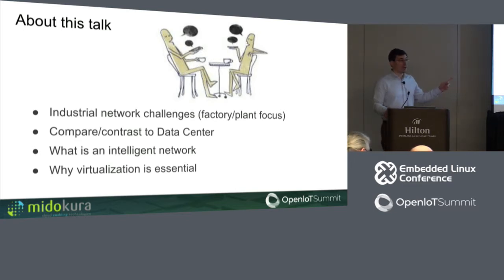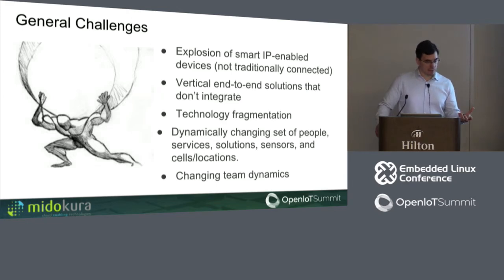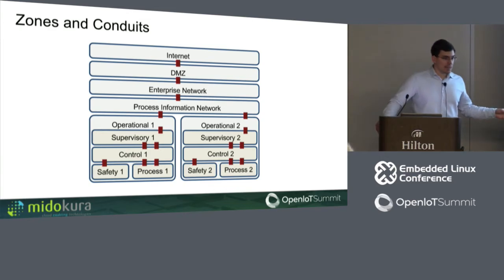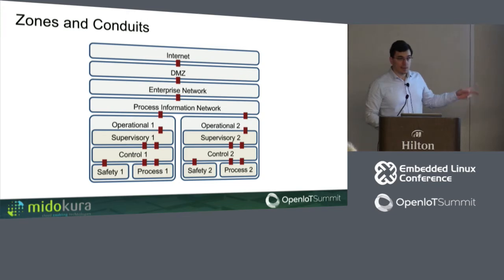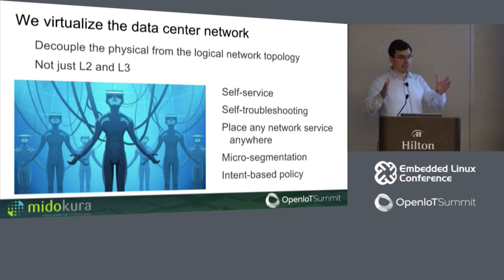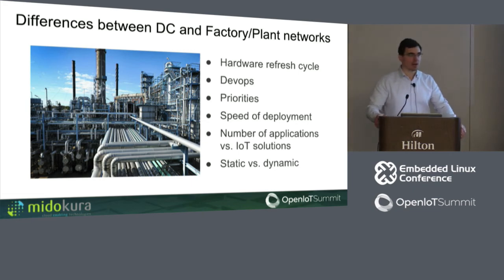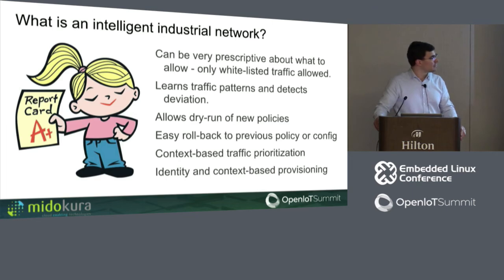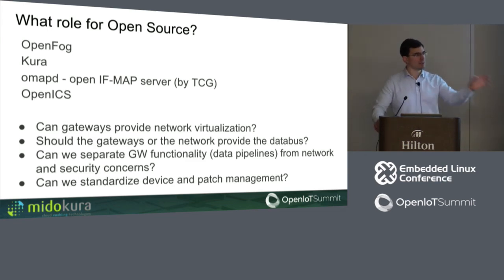Journey to an Intelligent Industrial IOT Network - Giuseppe (Pino) de Candia, Midokura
There are 66 million networked cameras capturing terabytes of data. How did factories in Japan improve physical security at the facilities and improve employee productivity? With the use of open systems, open networking, open IOT platforms of course!

Edge Computing reduces possible kilobytes of data collected per second to only a few kilobytes of data transmitted to the public cloud every day. Data is aggregated and analyzed close to sensors so only intelligent results need to be transmitted to the cloud while non-essential data is recycled.

The system captures all flow information, current and historical.

Pino will draw from real IIOT use cases and discuss the variety of operations and maintenance tool to support proactive policy-based flow analysis for edge computing or fog nodes enabling IT and OT end to end visibility from a network perspective.

About Giuseppe (Pino) de Candia
SDN, NFV, Neutron, MidoNet, OVS, DPDK, multi-site networking, fault-tolerance, scalability